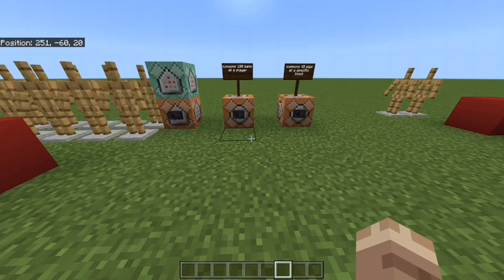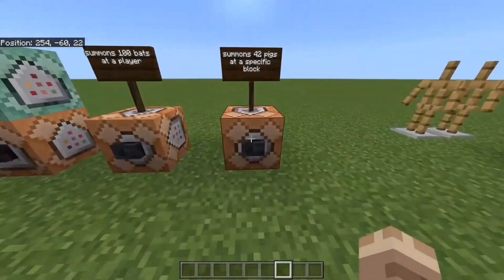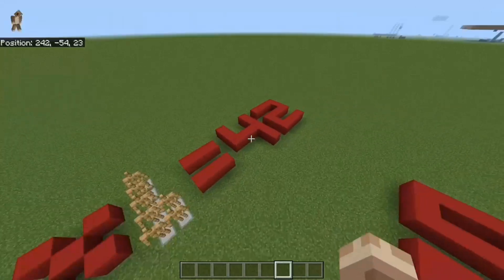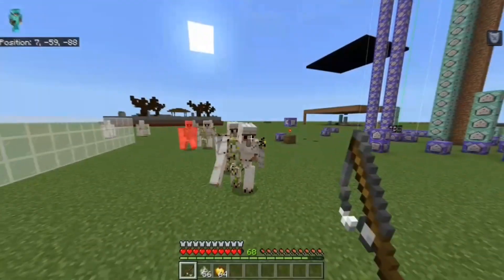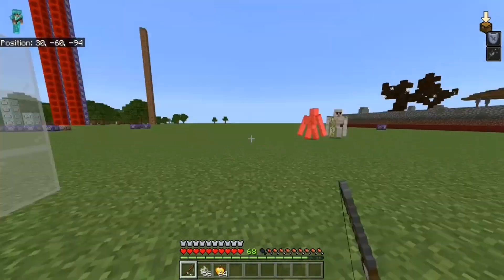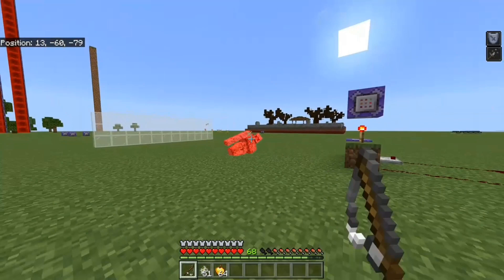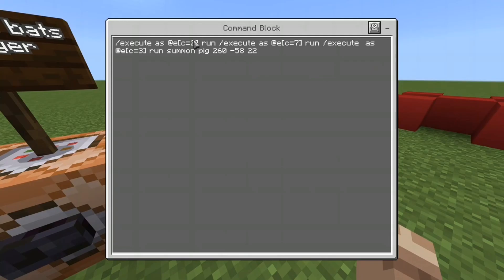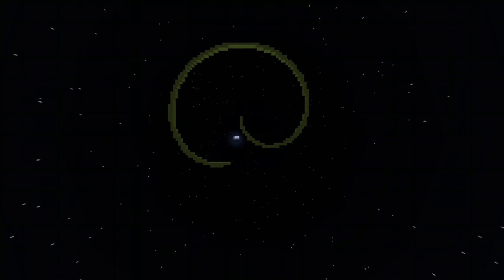How To Summon Multiple Mobs With A Single Command 1.19.50+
In Minecraft Bedrock Edition, people have been asking for a while now: "How to summon multiple mobs at once." All the tutorials I could find did not answer this question, so I guess I will.

I found a way to shorten the command, so the version here is shorter than in the video, but both versions work

summon 50 pigs on a block:

/execute as @e[c=10] as @e[c=5] run /summon pig x y z

note: x y z doesn't literally mean use those letters it means enter the coordinates you want

summon 30 pigs on a player:

/execute as @e[c=5] as @e[c=2] as @e[c=3] as "player name" at @s run summon pig ~~~

change the numbers after "c=" to change the number of summoned entities. Every time you repeat "execute as @e[c=N] run," all the "N"s will get multiplied
(Because of the way the command works, N must be less than the total number of loaded entities)
knowing this, the following command would summon 10,000 pigs on block x100y100z100

/execute as @e[c=10] run execute as @e[c=10] run execute as @e[c=10] run execute as @e[c=10] run summon pig 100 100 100

shorter version:

/execute as @e[c=10] as @e[c=10] as @e[c=10] as @e[c=10] run summon pig 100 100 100